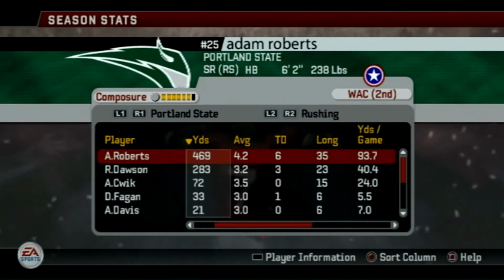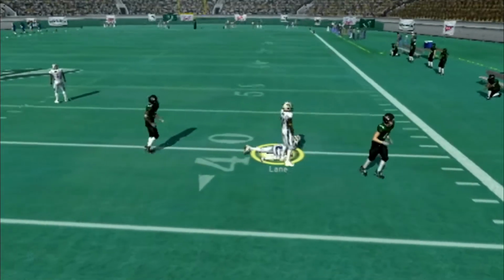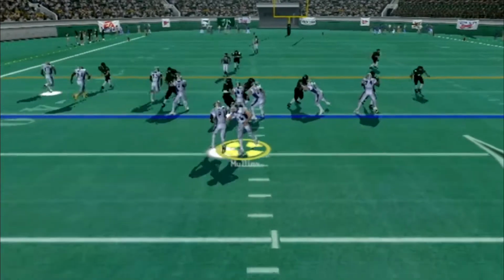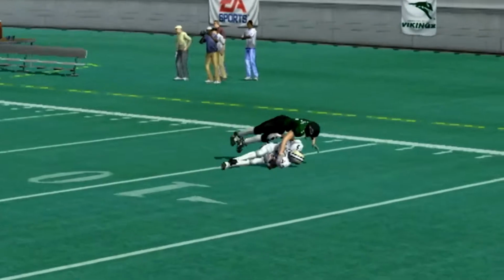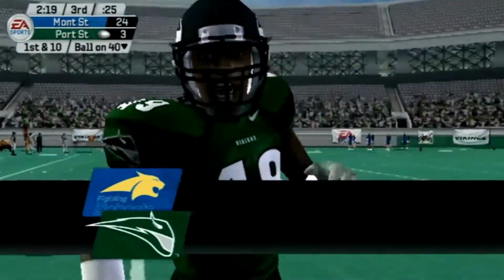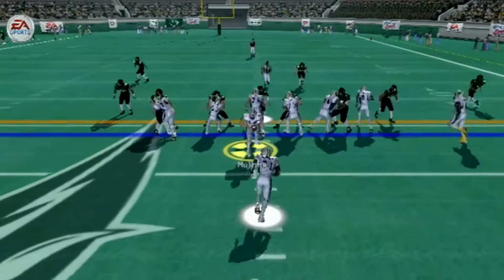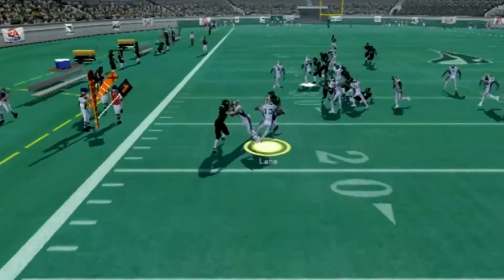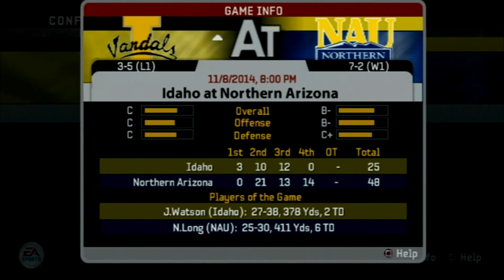Can Lee Mullins Step Up? | Montana State Bobcat NCAA 06 Dynasty | S10:G10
Welcome back to the Montana State Bobcat Dynasty on NCAA Football 06! The last two weeks haven't treated Montana State too well, and they look to get back to their winning ways today with Lee Mullins starting at quarterback. Montana State's opponents today is the Portland State Vikings, a team that's very up and down this season, but they're still on paper better than our last two opponents.